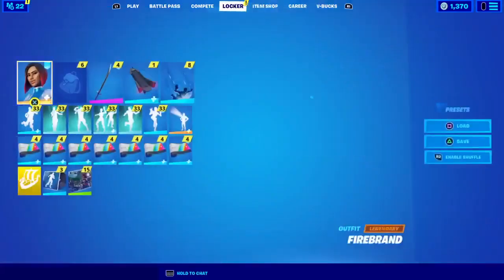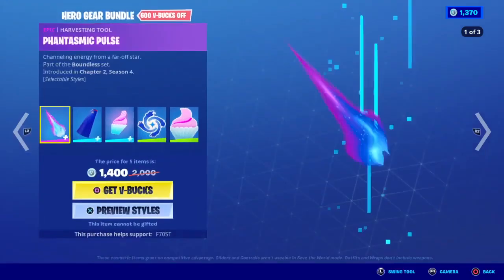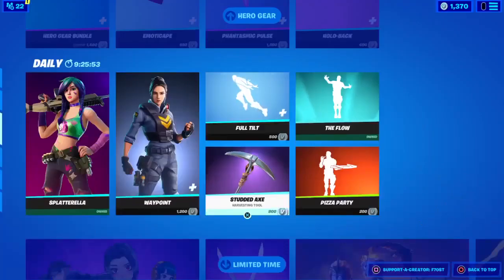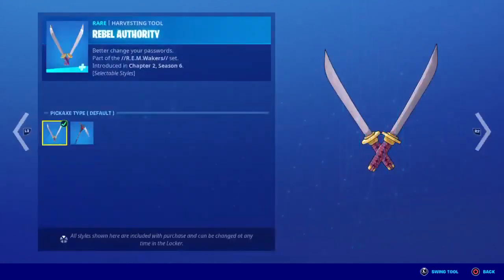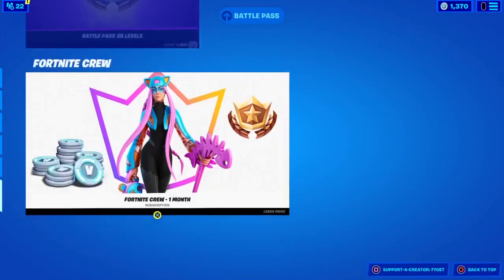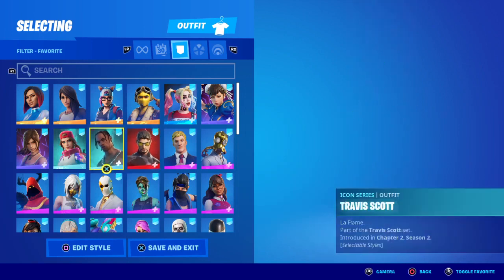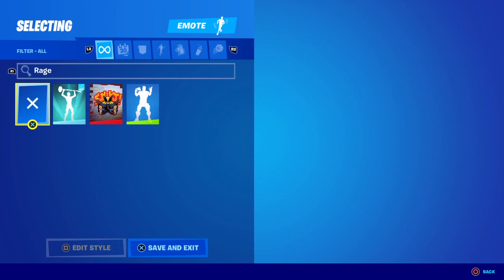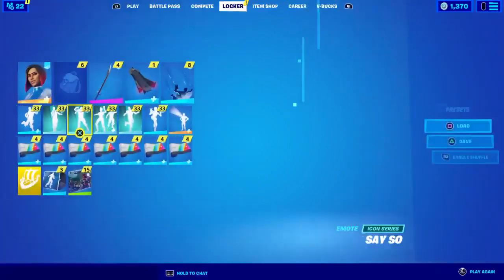Travis Scott Return Release In The Fortnite Item Shop! (Travis Coning Back)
- Fortnite Content Creaor
- Use Code F70ST